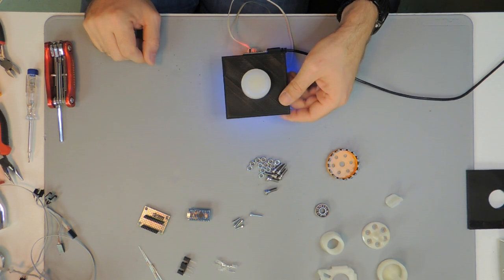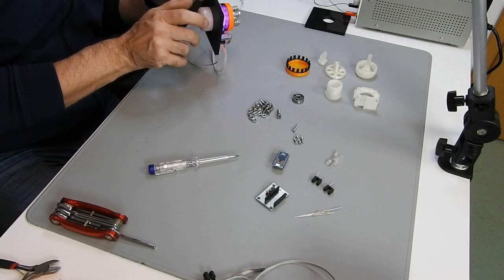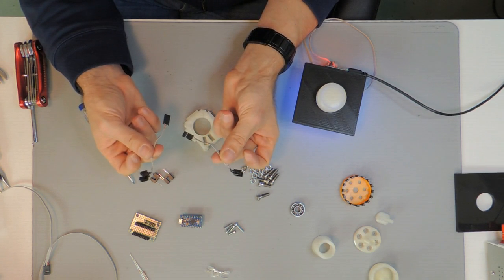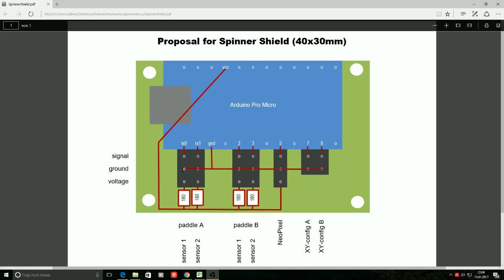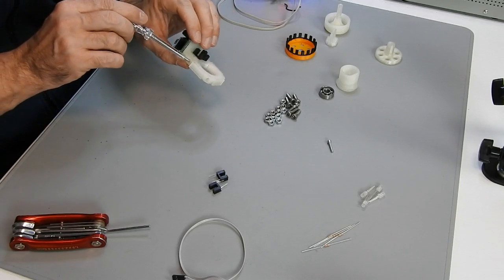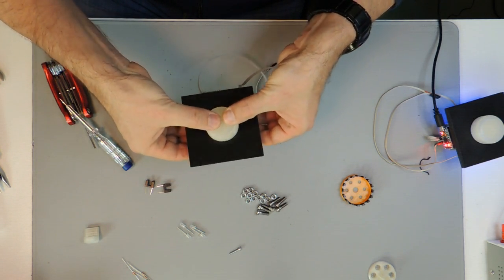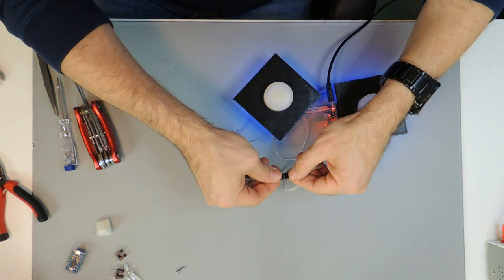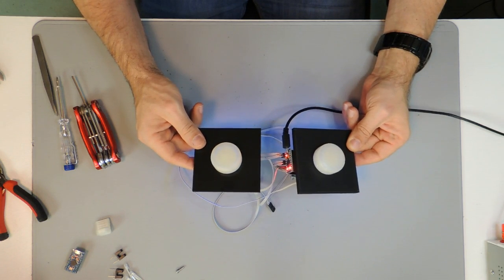DIY Illuminated Arcade Spinner - Build Instructions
These are the build instructions for a DIY arcade spinner.